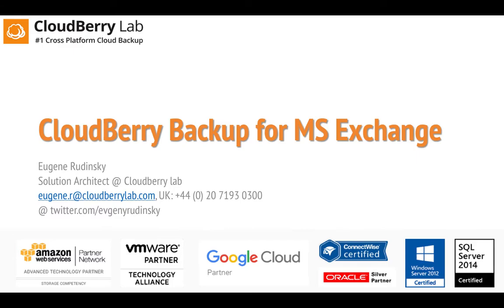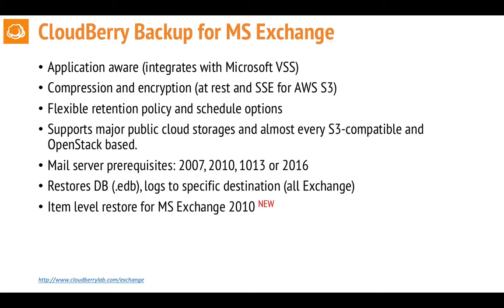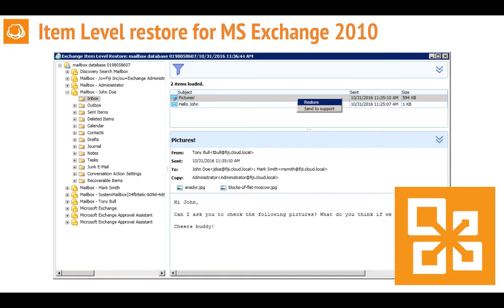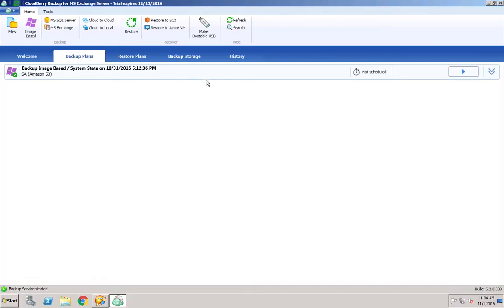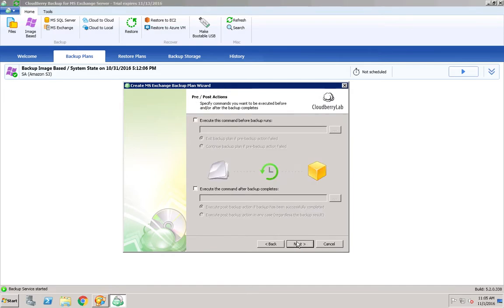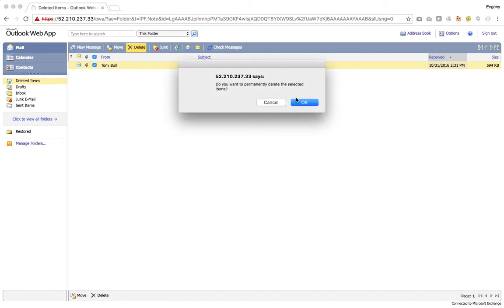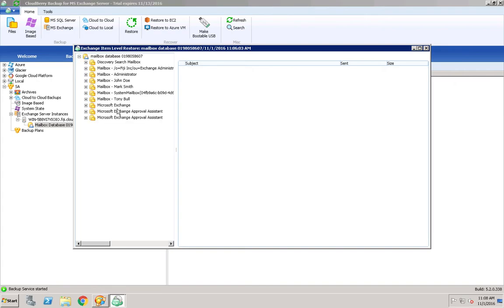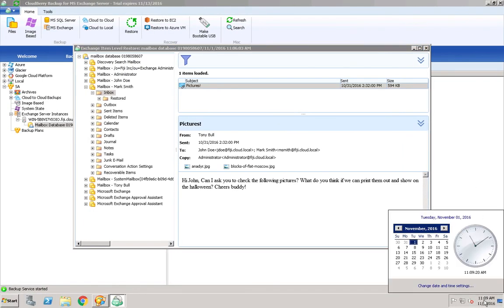CloudBerry Backup 5.2 for MS Exchange (Item level restore)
This video demonstrates CloudBerry Lab 5.2 capabilities for MS Exchange 2010 (MS Exchange item level restore).